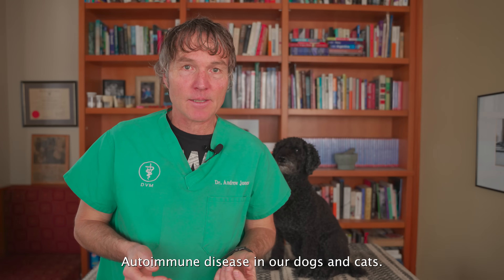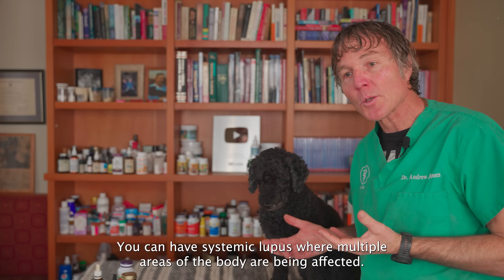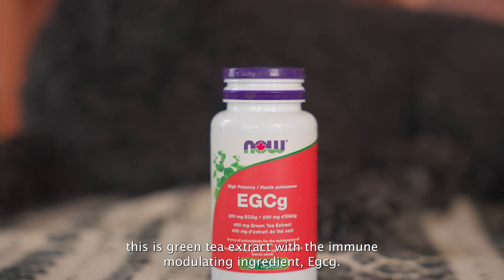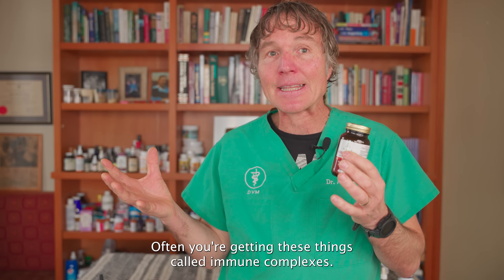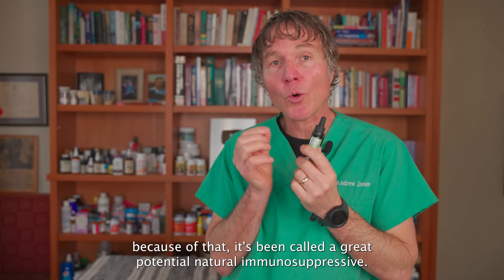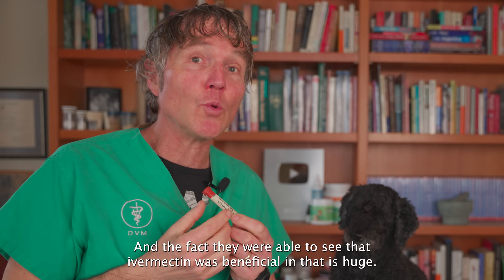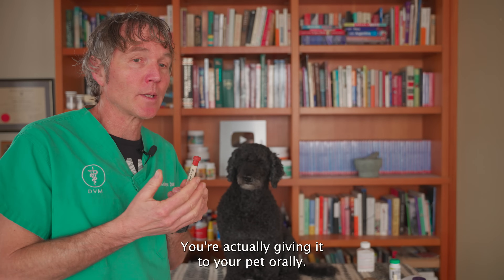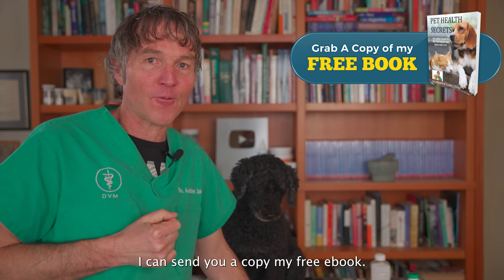The De-wormer Ivermectin for Autoimmune Disease in Dogs and Cats?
In this informative video, join Dr. Jones, DVM, as he explores the complex world of autoimmune diseases in our beloved pets, dogs and cats alike. With his extensive experience and passion for veterinary medicine, Dr. Jones offers an insightful analysis of traditional treatments, focusing on Ivermectin, its uses, benefits, and considerations in the context of autoimmune disorders.

But that's not all – understanding the growing interest and need for holistic and gentle alternatives, Dr. Jones delves into 5 holistic approaches to manage and potentially alleviate symptoms associated with autoimmune diseases in pets. These alternatives are carefully chosen based on their effectiveness and compatibility with conventional treatments, ensuring a comprehensive and integrative approach to your pet's health.